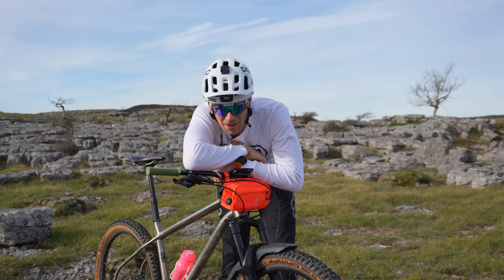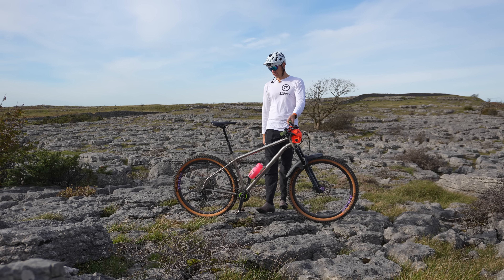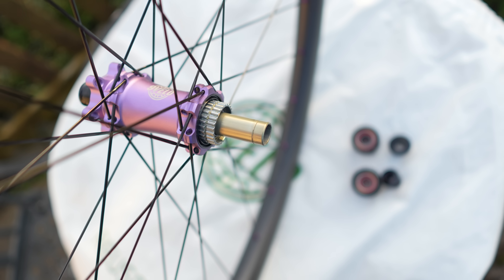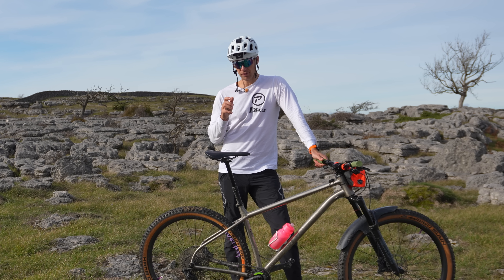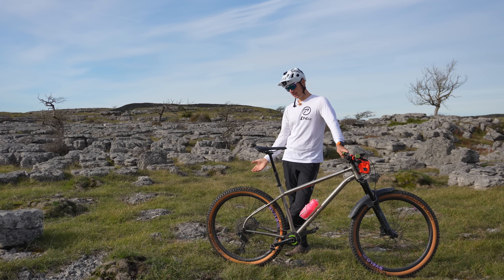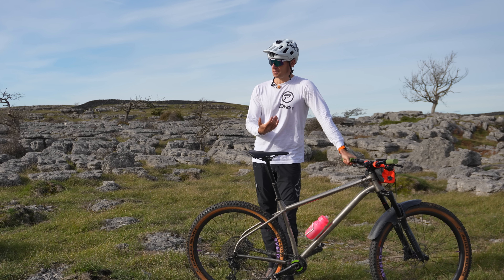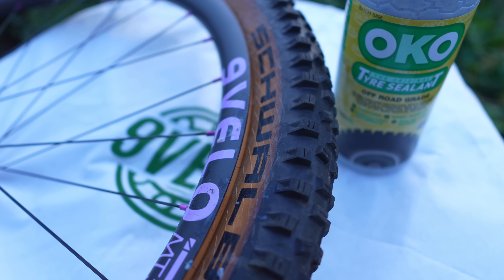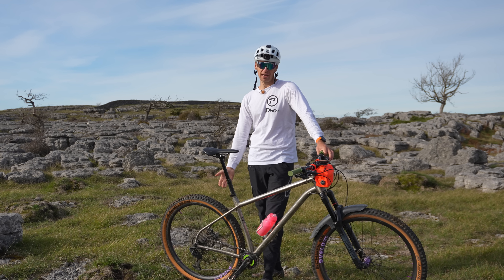This should be the bar SET for Chinese carbon wheels. engineering carbon 9velo MT30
All the basics done right - no gimmickry. Just solid design and production.
Code: 9veloPK10
OKO sealant

Thanks again, to all the Patrons.

Head unit:
- UK link